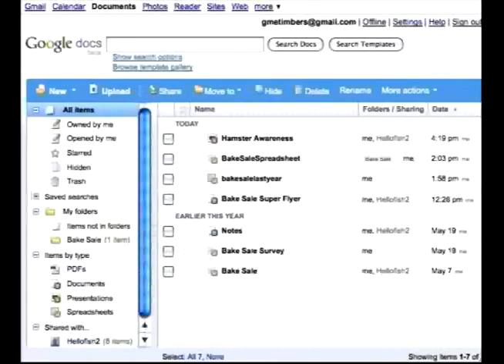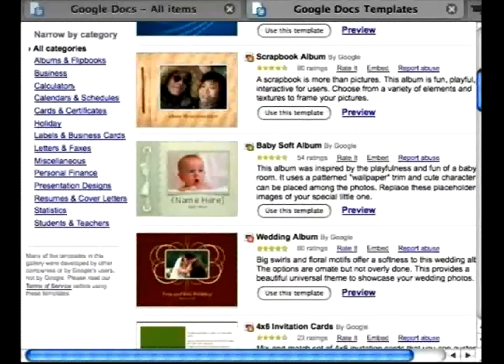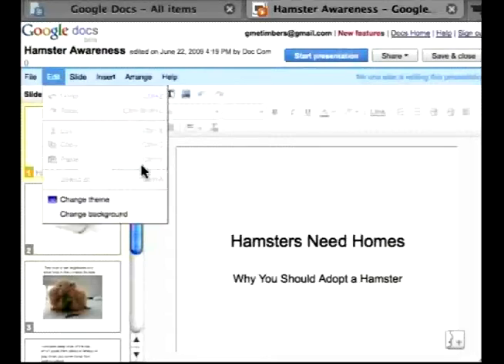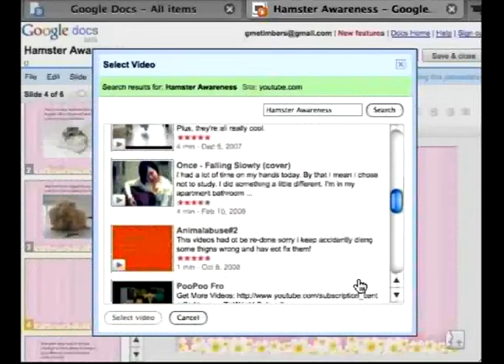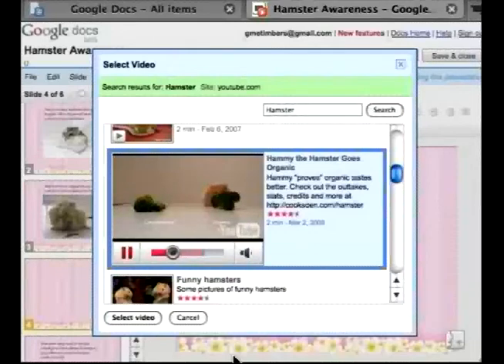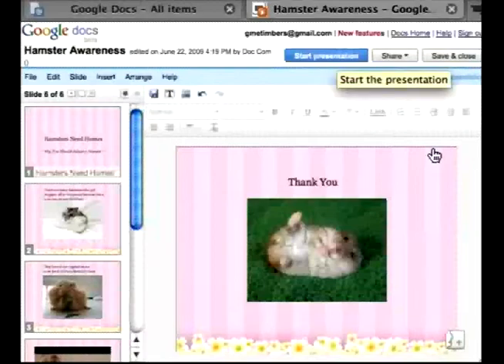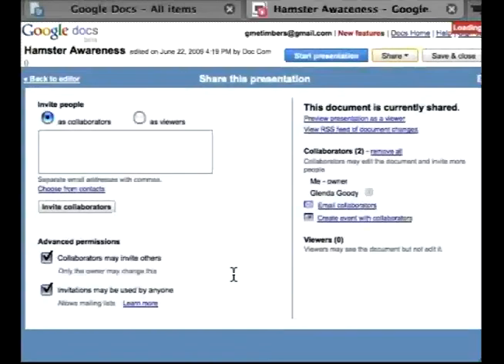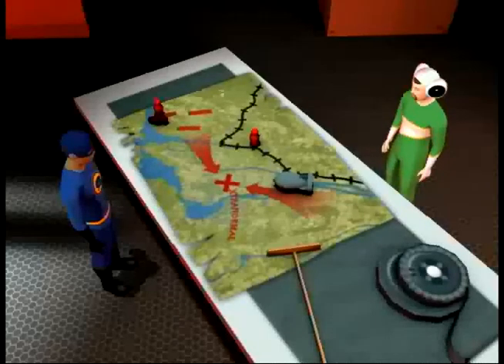Google Docs - Presentations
Lesson 4 or 6 part series introducing Google Docs